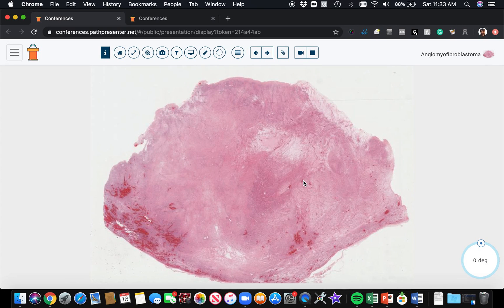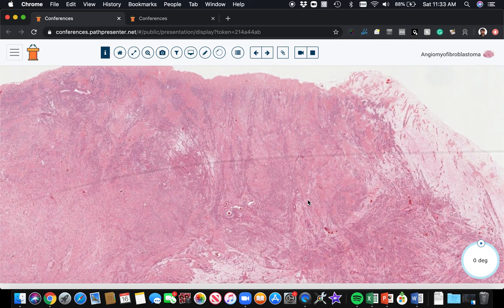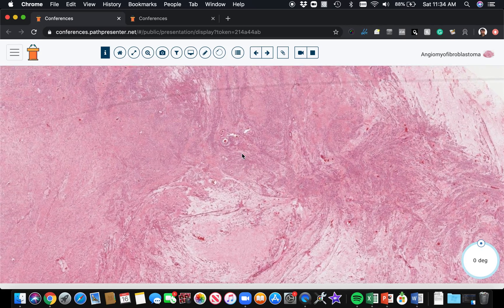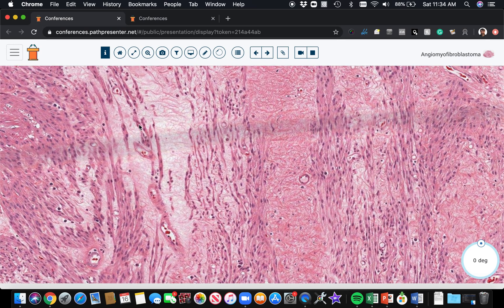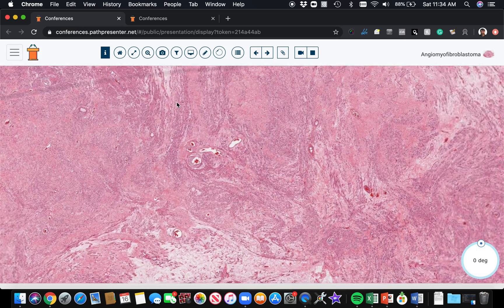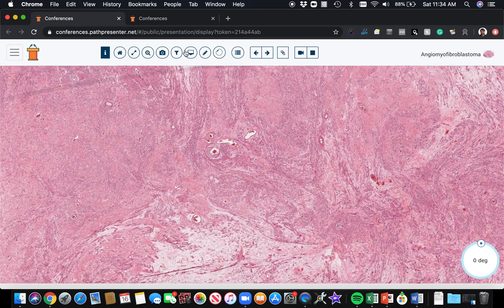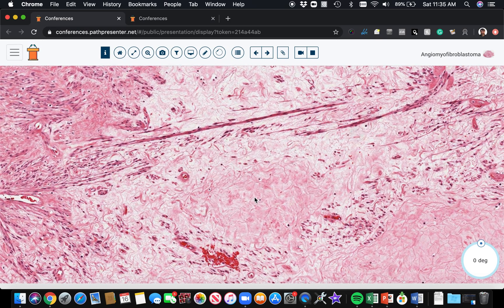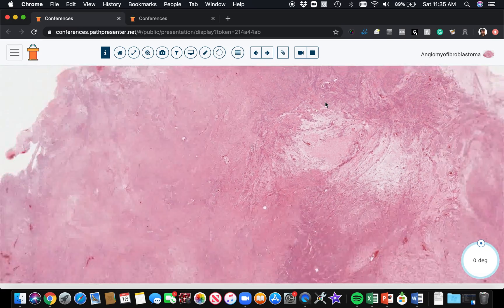Angiomyofibroblastoma: 5-Minute Pathology Pearls